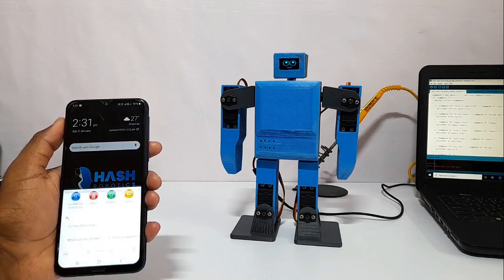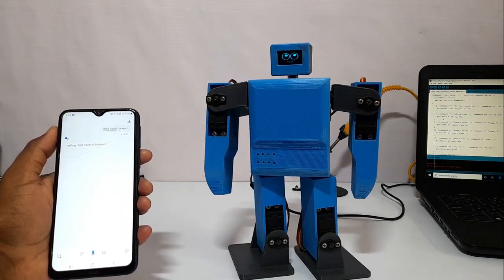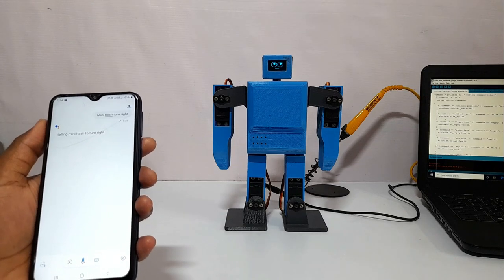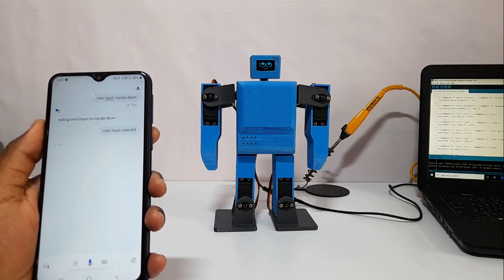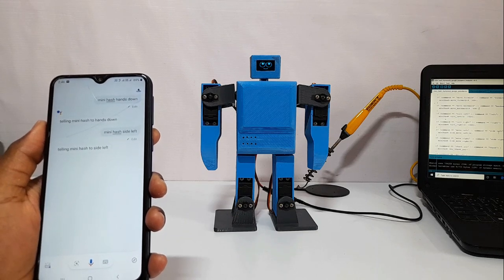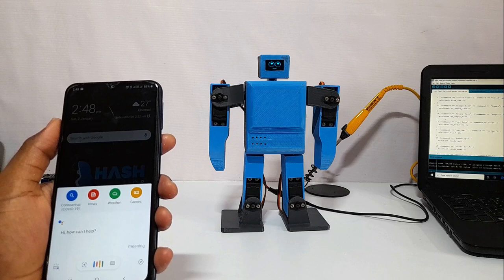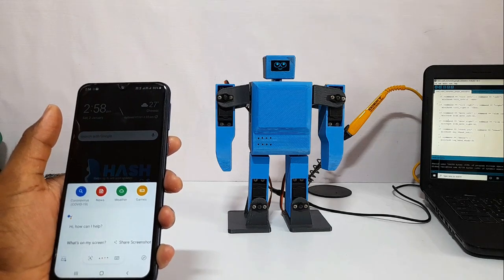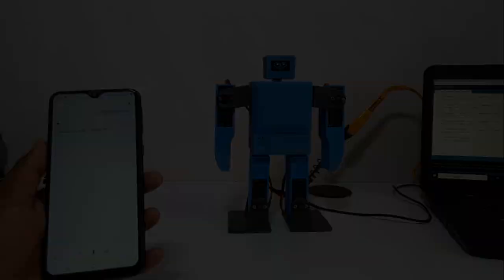Mini hash humanoid robot control with Google Assistant | IoT | Hash Robotics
Hello Humanoids...
This video based on controlling mini hash humanoid robot with google assistant. We are using adafruit MQTT library to connect with Adafruit interface. The value will be received from IFTTT. This will be triggered by google assistant based on the configuration.

Get STL and SLDPRT files for 3D printing here (Support for my upcoming projects)

Components Used:
3D printed robot parts
ESP32 devkit
MG995 servo motor
PCA9685 servo controller
PAM8403 audio amplifier
Speaker
Jumper wires